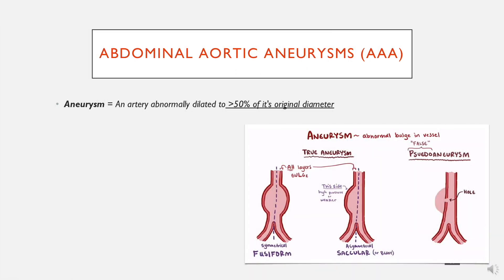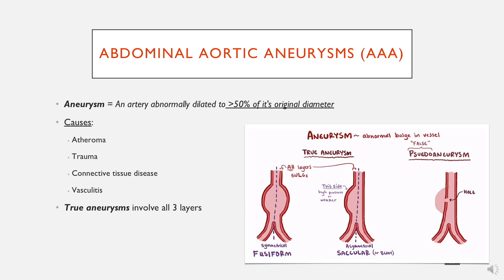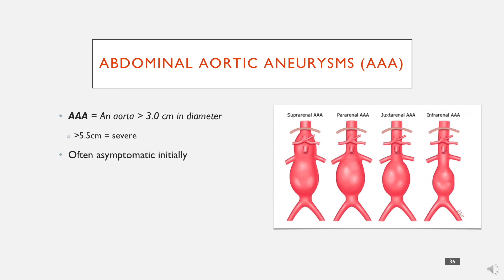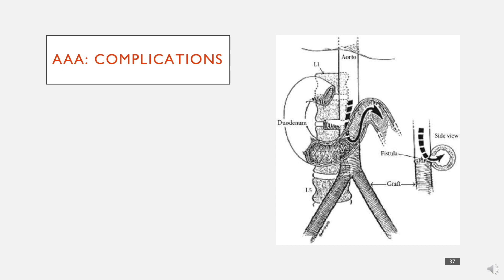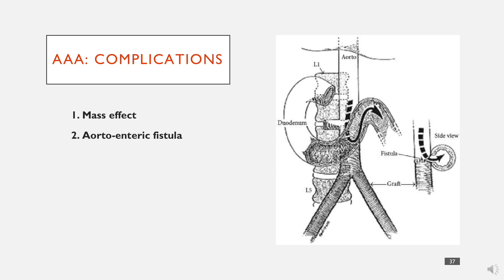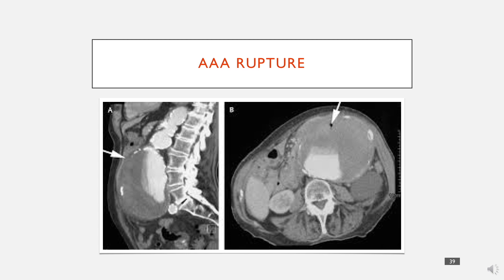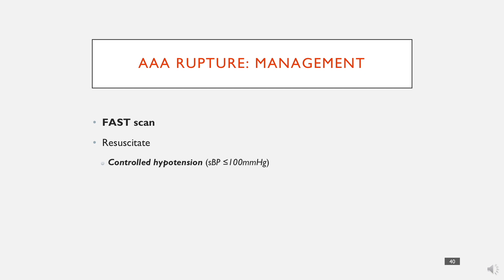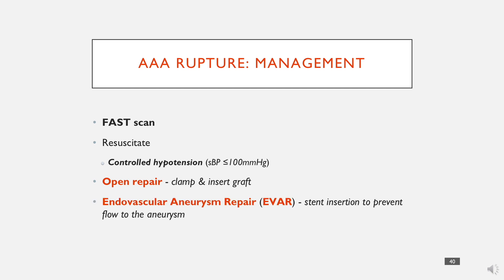Summary of Abdominal Aortic Aneurysms (AAA) in less than 7 minutes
This video is part of a lecture on clinical anatomy of the abdomen.

This video summarises the causes, features, and management of AAA.